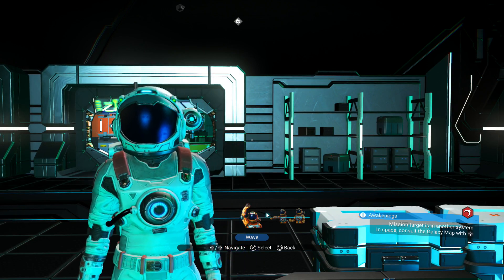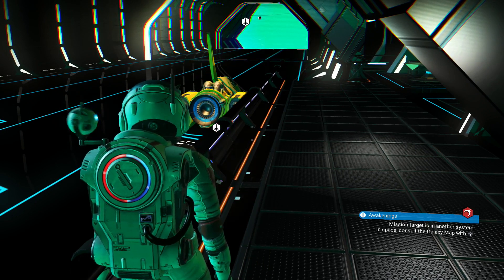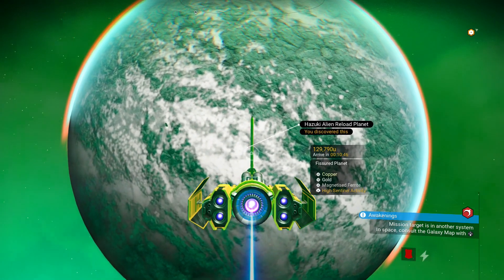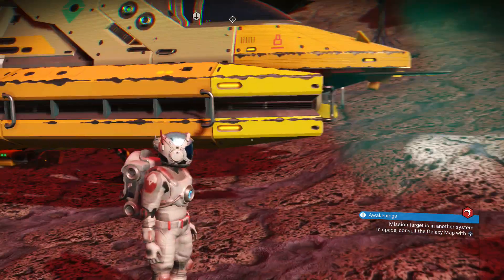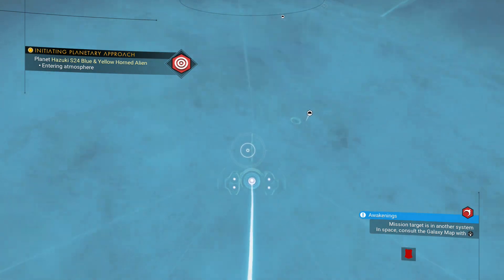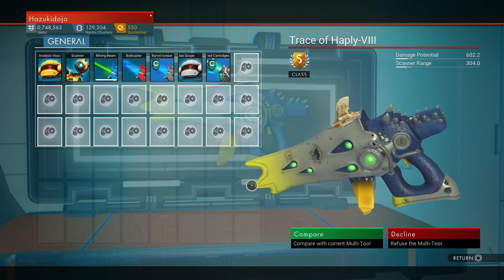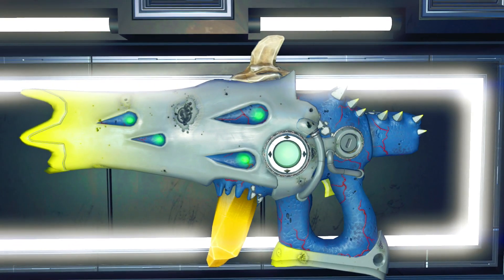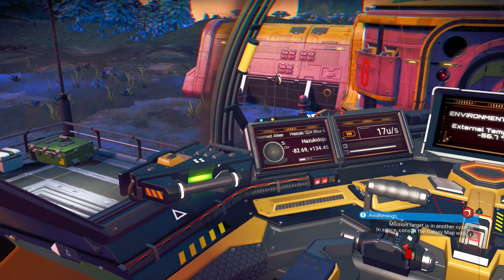S24 Blue and Yellow Horned Alien Multi-tool – No Man's Sky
This S24 blue and yellow horned alien multi-tool was found from a hunch in a system where there was no alien in the space station. The rifle in the station however did have some bone horns on the side of it. Fairly soon I discovered this alien with a bone horn in the system. Enjoy!